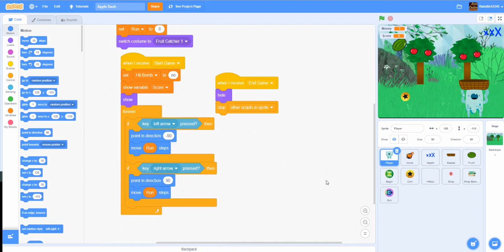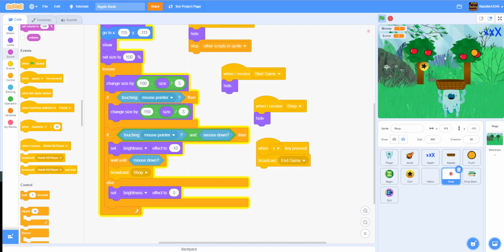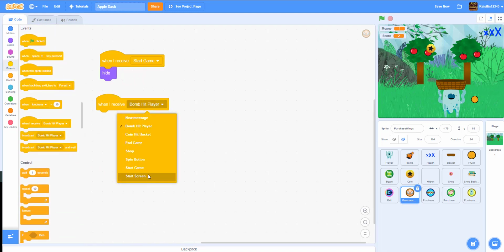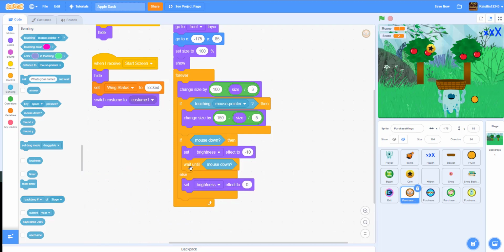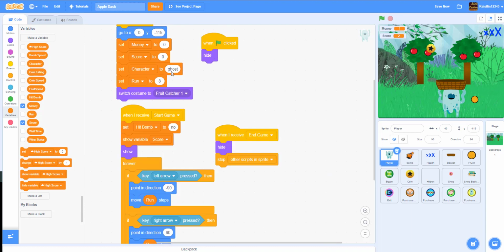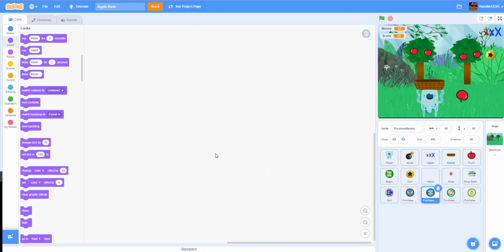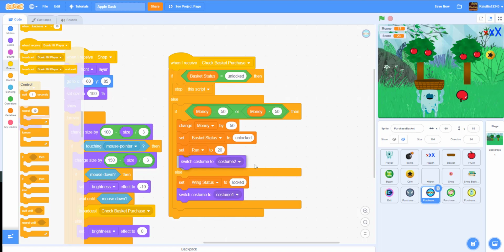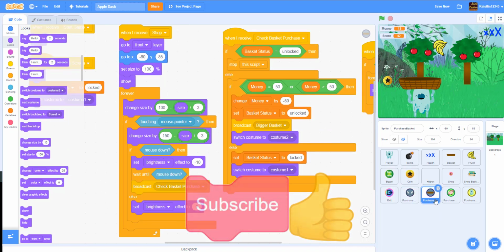Scratch Tutorial | Apple Dash | Part 4 | Scratch how to make an Apple Catching Game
In this tutorial, we will be working on the shop, allowing players to buy wings and a bigger basket.

Google Drive to download sprite, or you can just download it from our share project in scratch.

Remember you don't need to request access to our Google Drive.  If you see that message then you are using the wrong google drive account.  Please watch the video below.

If you still don't know how to download after you watch the video, then just go to my share project to download the sprite there.